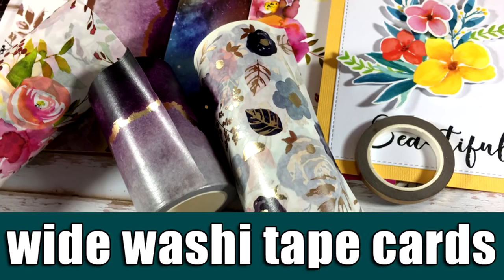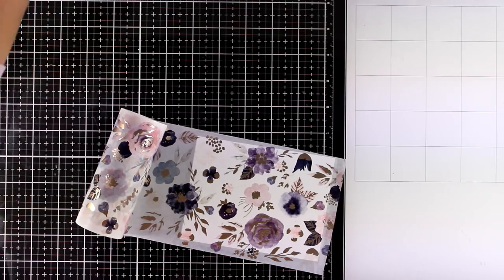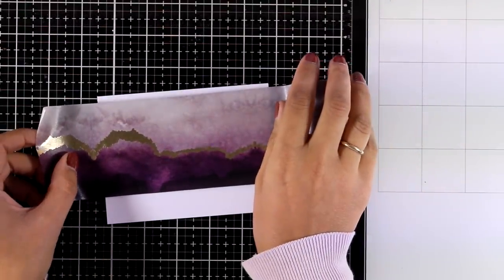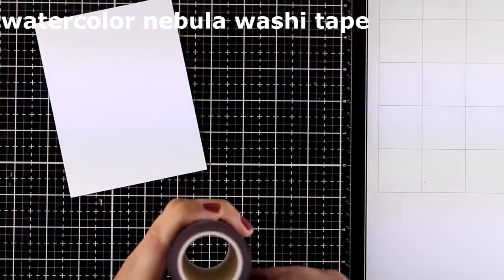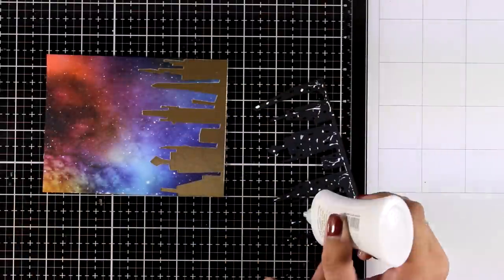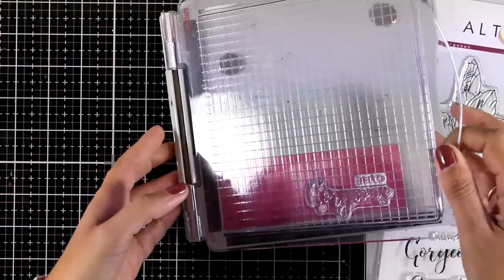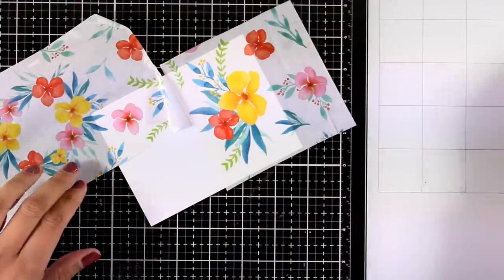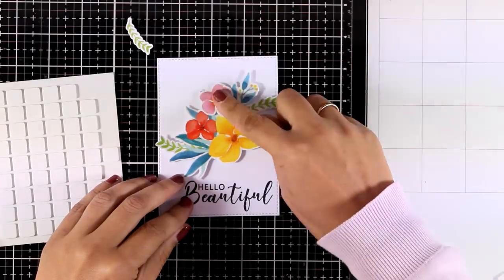Wide washi tape cards | Altenew blog hop & giveaway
Sharing 5 cards using wide washi tape rolls by Altenew.